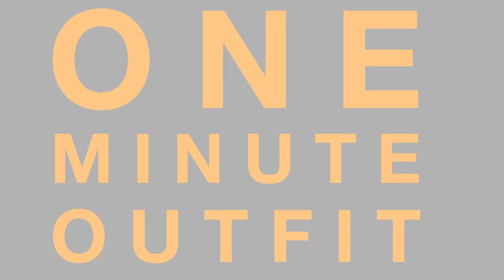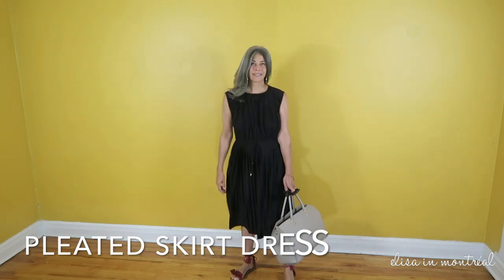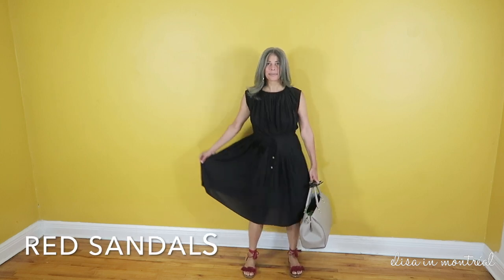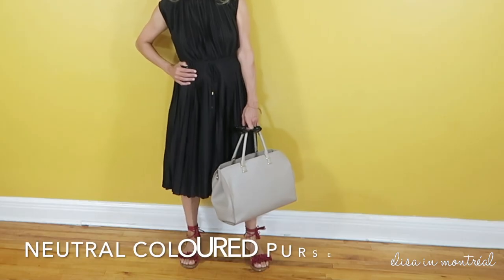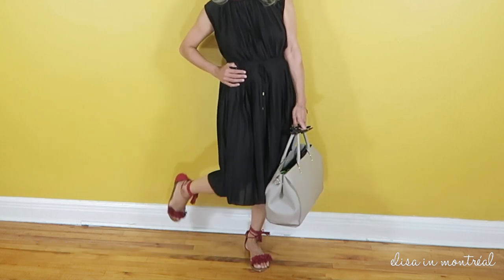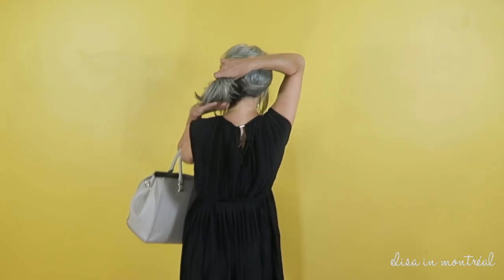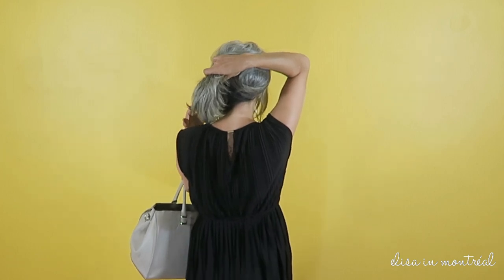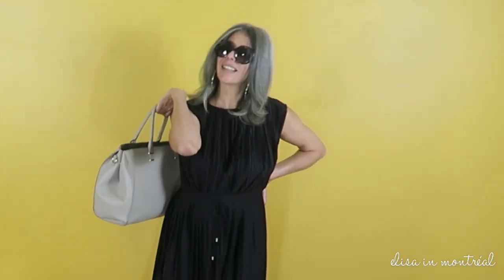ONE MINUTE OUTFIT black dress FOR WOMEN OVER 50 | Rocking Fashion & Life in my 50's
I get asked all the time what to wear with grey hair. Since I am not a professional stylist the best way I can answer is by showing what I wear with my grey hair. Perhaps this can help you.

All my clothes are more than two season old. If they are not I will mention here.

We invite you to follow our Facebook page WHITE HAIR REVOLUTION
You can post your in transition to grey hair, full transition hair, any hair really, anything that makes you happy is welcomed because we all want to oooh and aaaah at each other.

My kind of woman is one who is not afraid to  admit that she has gained weight, no longer has the same strength, accepts her wrinkles and of course her grey hair (whether dyed or not). But none of this is going to stop her from looking as mysteriously fabulous as possible.

This channel is about allure rather than fashion. It's about concept rather than precise store purchase. But mostly it's about acceptance, independence from anyone's opinion and ultimately self love.

Does this make sense to you?

Welcome xoxo

editor: iMovie

Little bits of “yellow hair” is the end of a wonderful bleaching process that I had done in order to transition.  This process was performed by COLOURIST Jessica of Salon Drake

Salon Drake
7010 Clark Street
Montreal, H2S 3G4

Please ask me in the comments if you want the hairdresser's name and location THAT CUT MY HAIR.